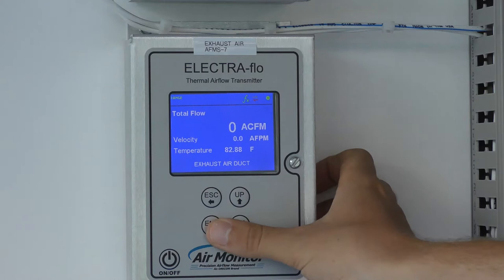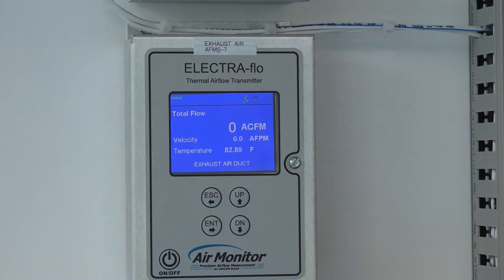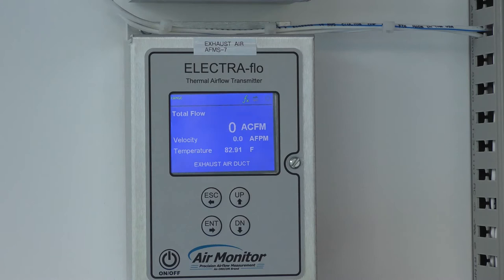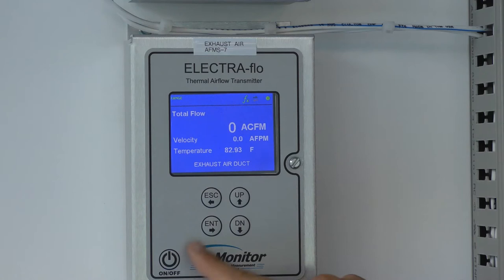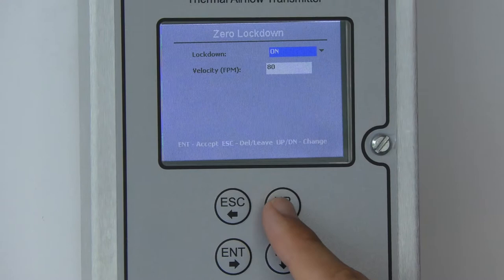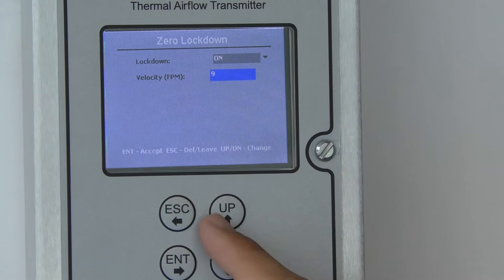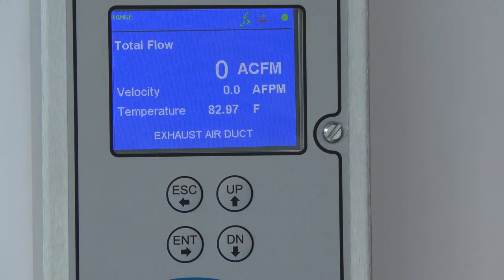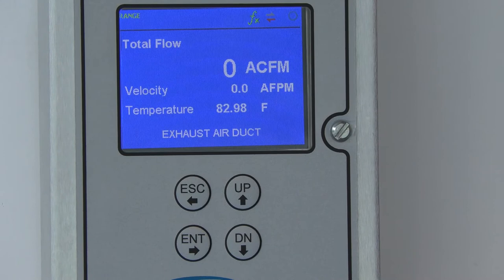Zero Lockdown ELECTRA-flo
This video discusses what zero lockdown is and why it is important to the ELECTRA-flo thermal dispersion airflow measuring system. Viewers will learn how to use the zero lockdown feature to set a minimum feet per minute flow parameter so velocity is not read when it falls below the indicated threshold.